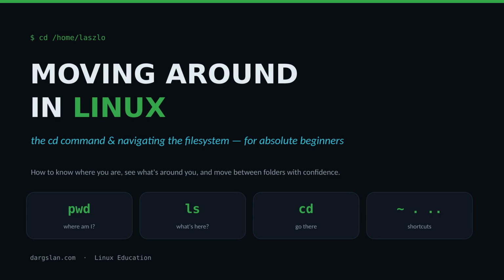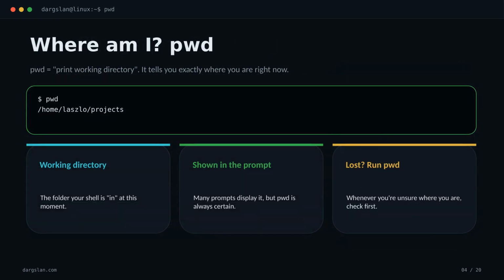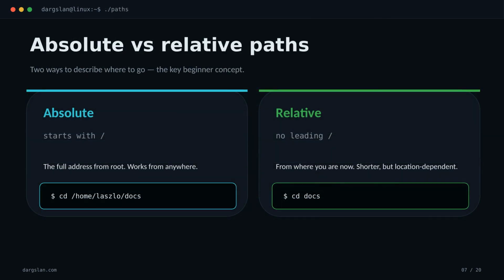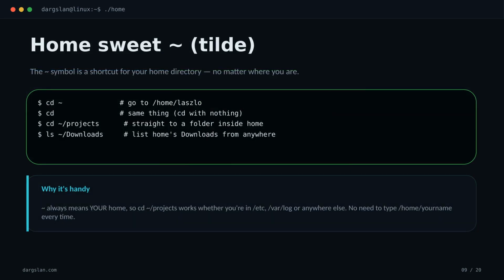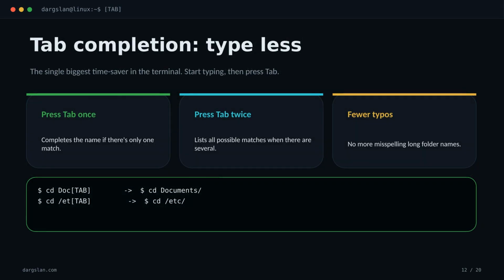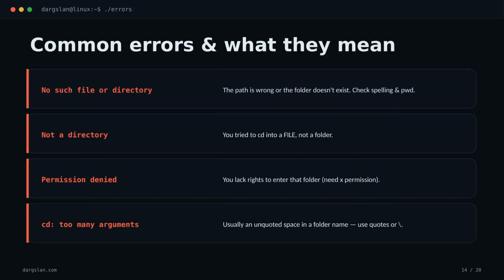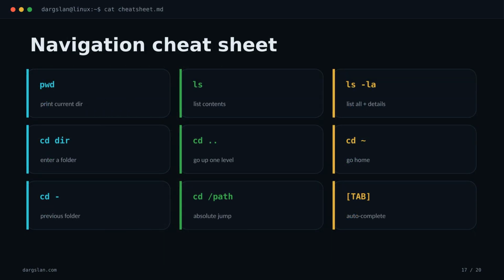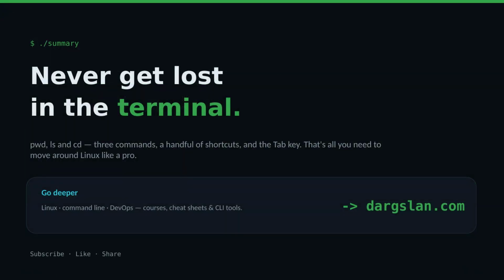Linux Navigation cd Command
New to the Linux terminal and not sure how to move between folders? This beginner-friendly guide teaches you everything about navigating the filesystem: where you are (pwd), what's around you (ls), and how to get anywhere with cd. Plus the shortcuts that make it effortless. No experience needed.

⏱️ WHAT'S INSIDE
00:00 The filesystem is a tree (and / is the root)
01:30 Where am I? — pwd
02:00 What's here? — ls, ls -l, ls -a
02:30 cd: the basics
03:00 Absolute vs relative paths (the key concept)
03:30 The . and .. shortcuts
04:00 Home sweet ~ (tilde)
04:30 Jump back with cd -
05:00 Directory stack: pushd / popd
05:30 Tab completion — type less, fewer typos
06:00 Common errors & folders with spaces
07:30 A simple 3-question mental model

🔑 THE 3 COMMANDS
pwd → where am I?  ·  ls → what's here?  ·  cd → go there

🧭 SHORTCUTS TO MEMORISE
~ = home  ·  .. = up one level  ·  . = current folder  ·  cd - = previous folder

⚡ TOP TIP: press Tab to auto-complete folder names — it saves typing, avoids typos, and even handles spaces for you.